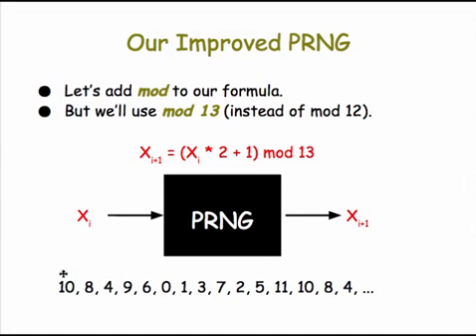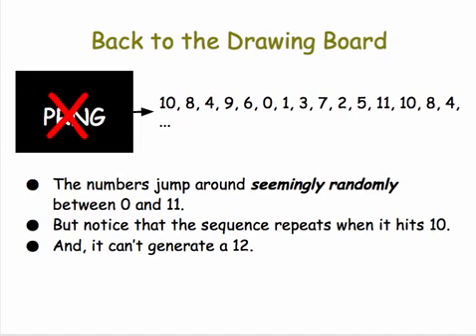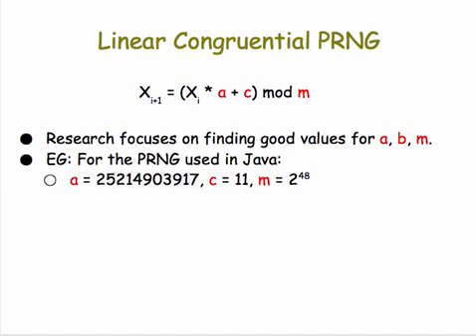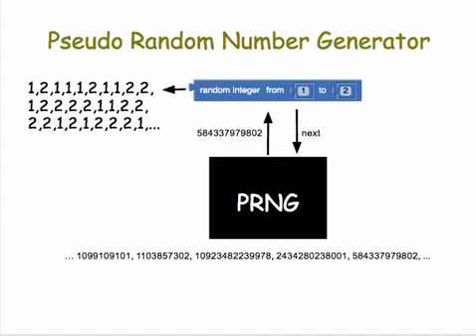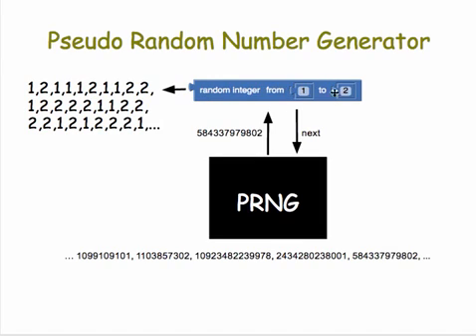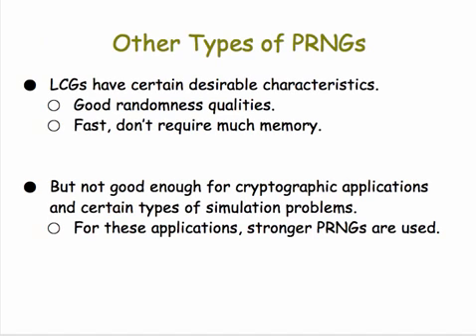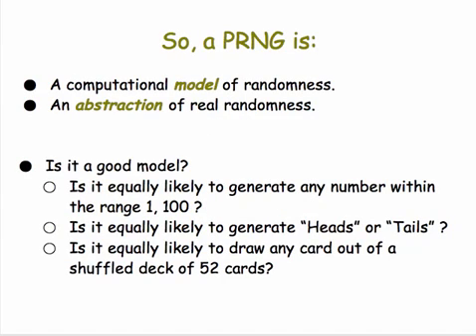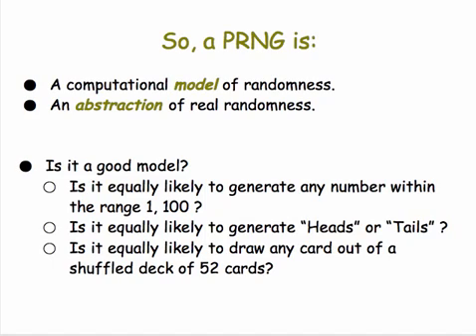PRNG Part 3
Part 3 of a 3 part lesson on PRNGs.